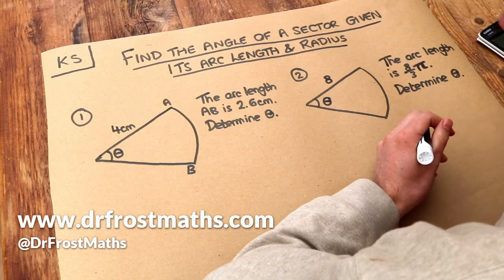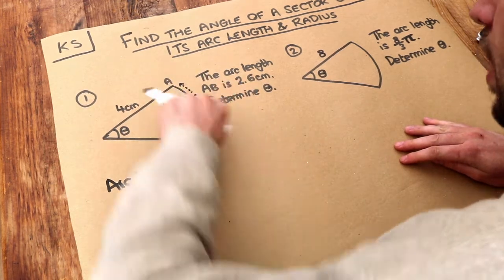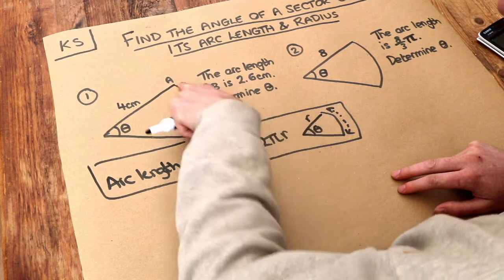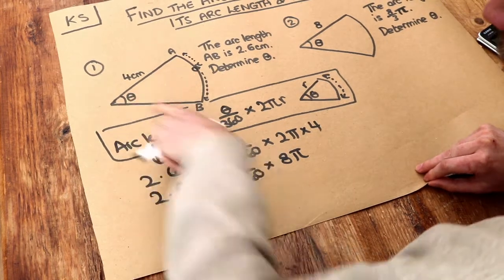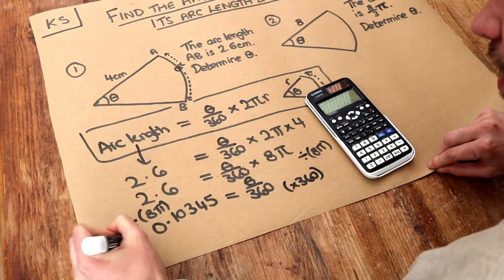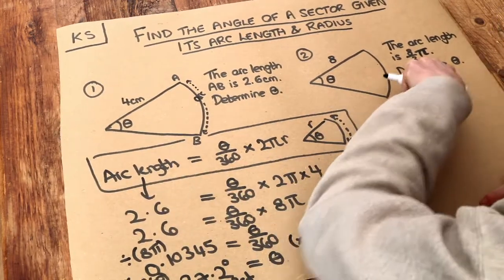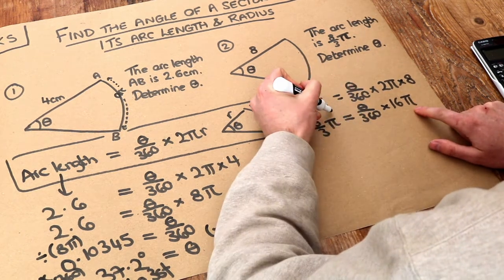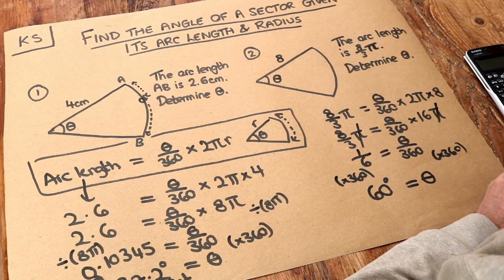Key Skill - Find the angle of a sector given its arc length and radius.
"Find the angle of a sector given its arc length and radius."